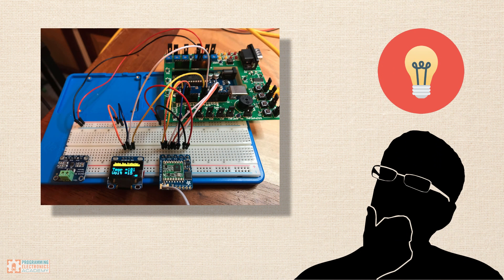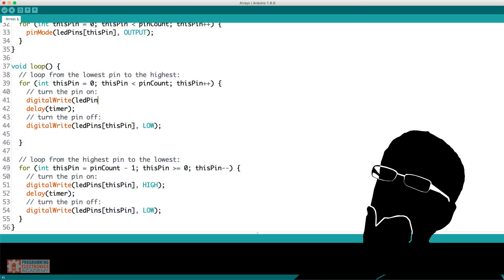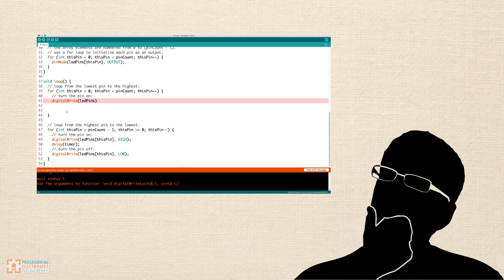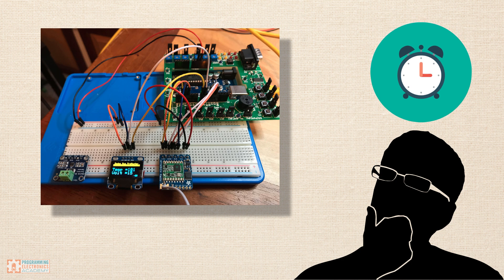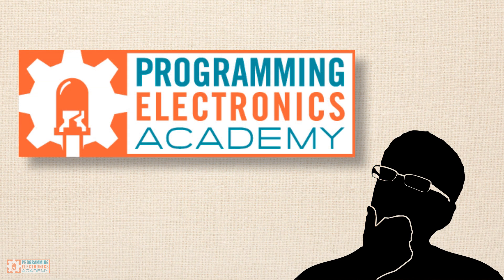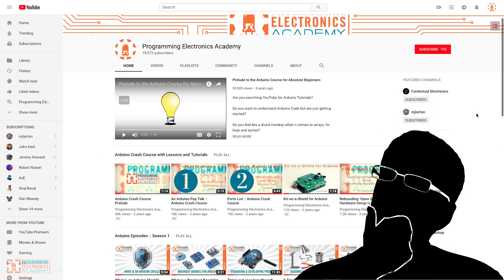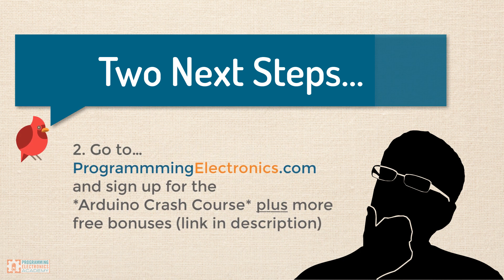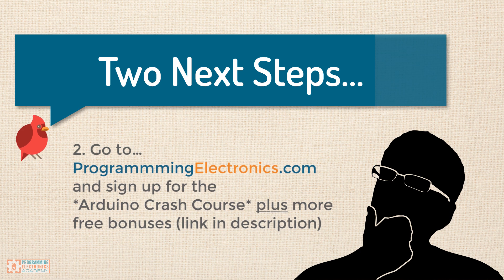Build your project with Arduino | Get started with the Arduino Crash Course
Want to learn more?

*About Us:*
Programming Electronics Academy is a training company that helps people learn about electronics and programming through the ubiquitous Arduino development board.